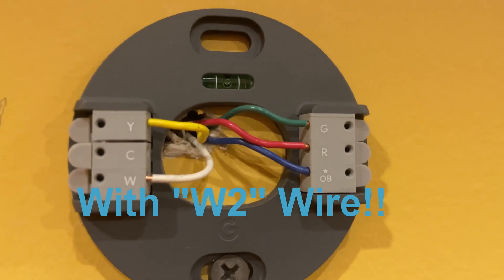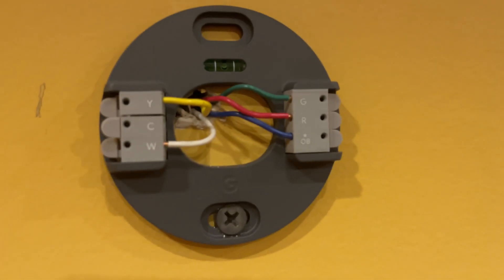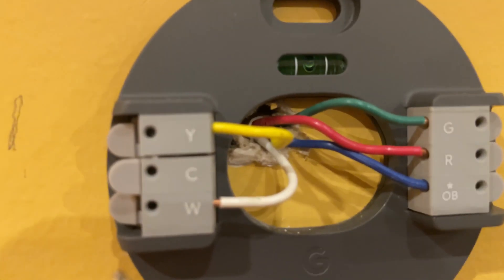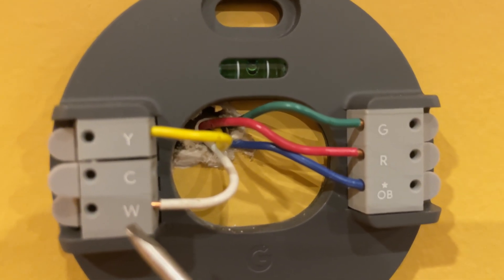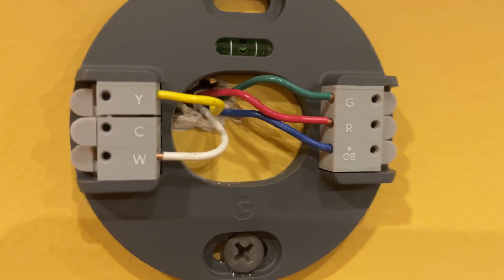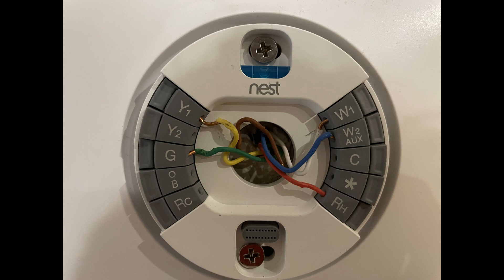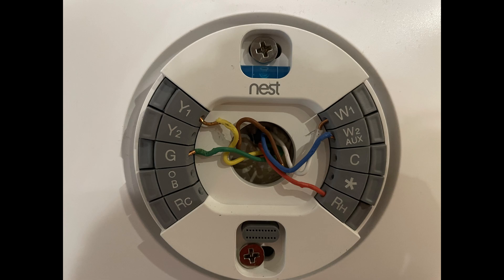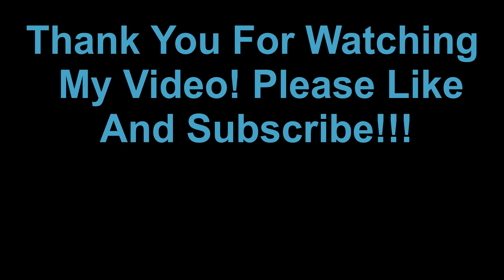How To Connect "W2" and "W1" Wires (2 Stage Heating)To Nest Thermostat W/O "W2" Slot!!!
In this video, I'll show you how to connect W2 and W1(two stage heating) to Nest Thermostat W/O W2 port! If you found this video informative, please leave a like and subscribe:) If you have any questions, please leave them in the comments section below and I'll try to answer ASAP.